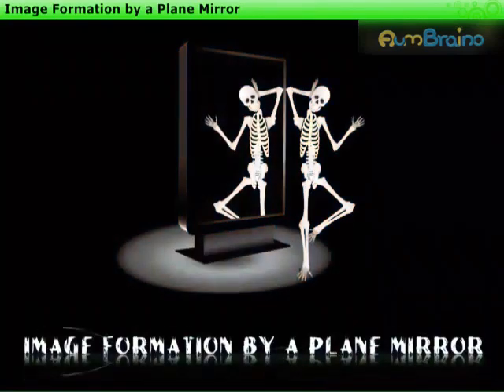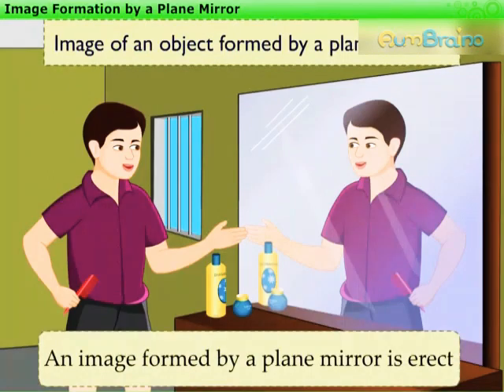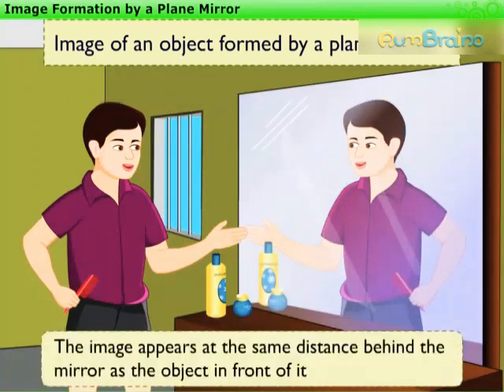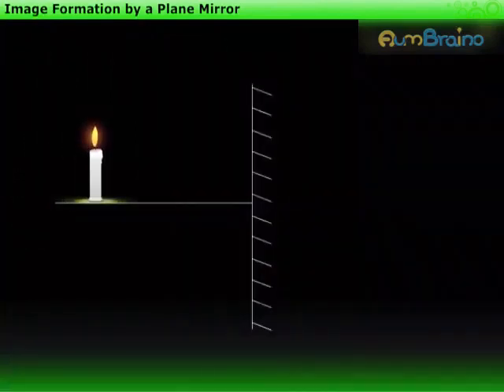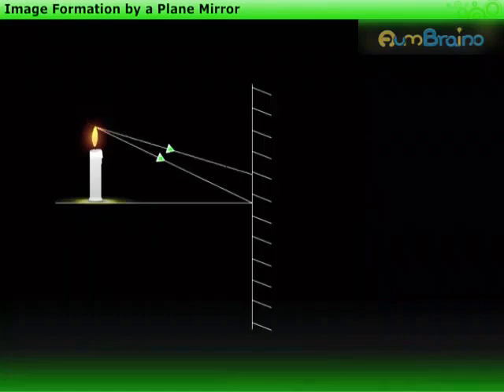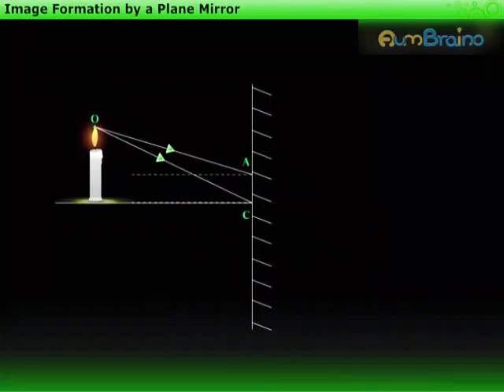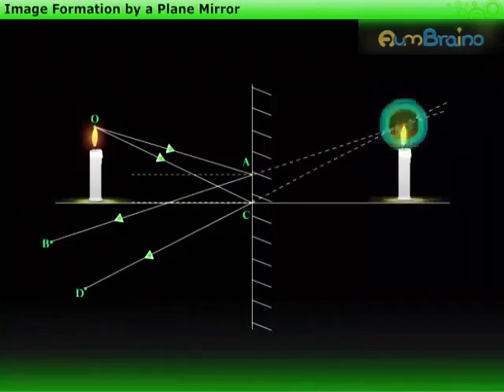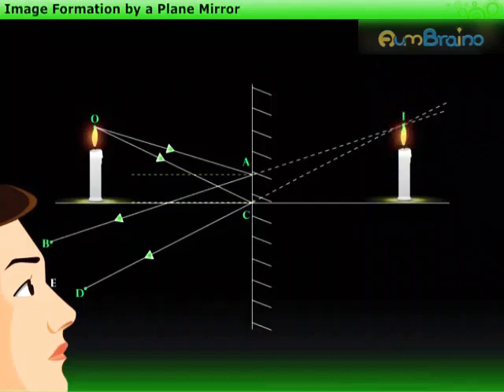Light। Part-4। NCERT Class 8 Science Chapter 16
Hello Students,

NCERT Class 8 science chapter -16 Light Part-3 Image formation by plane mirror is published.